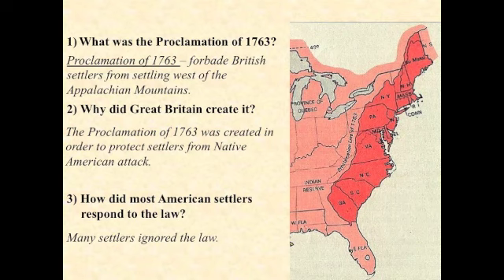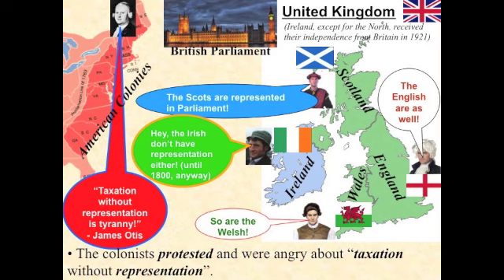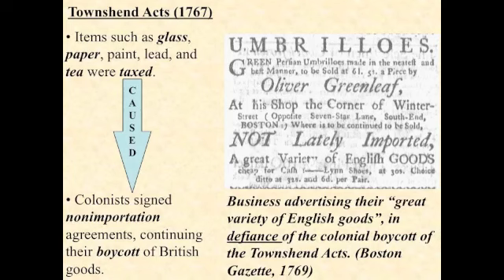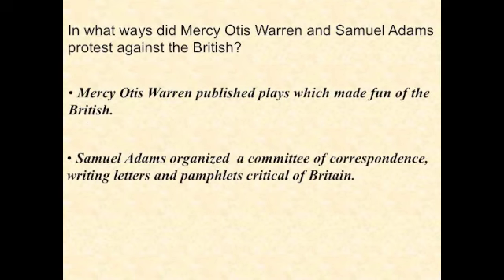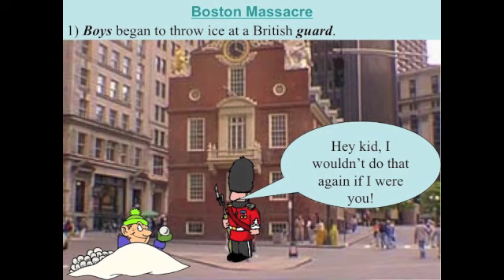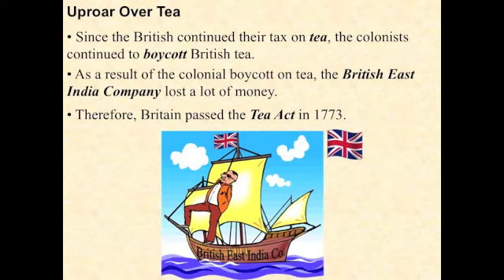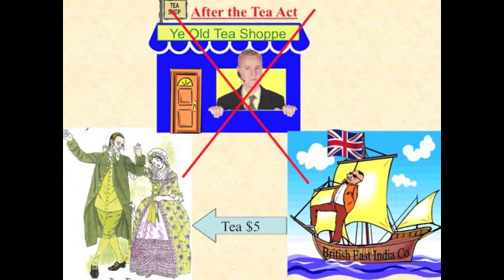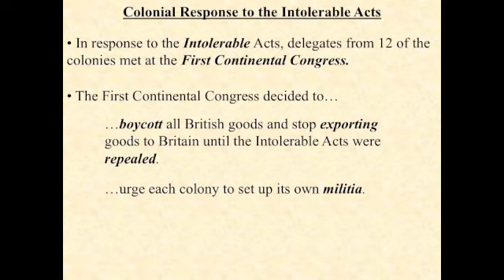Causes of the Rev War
Examination of multiple causes leading to the Revolutionary War